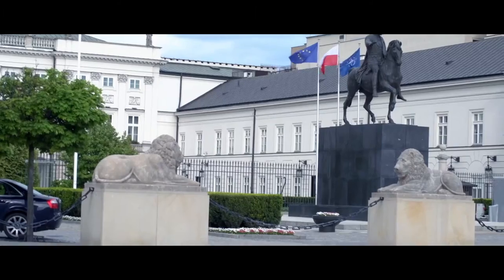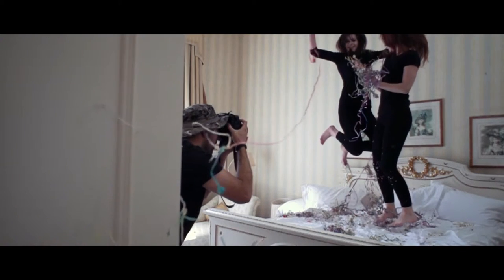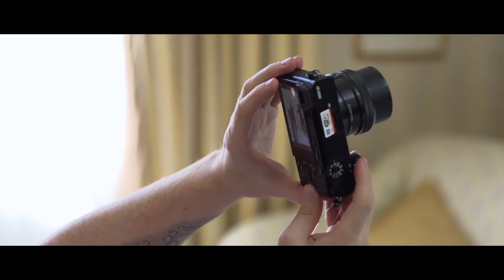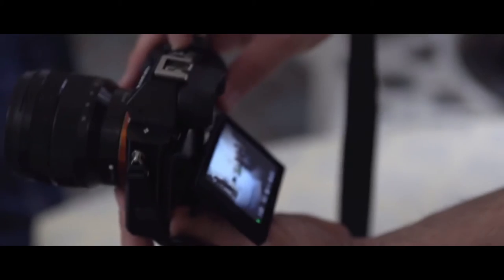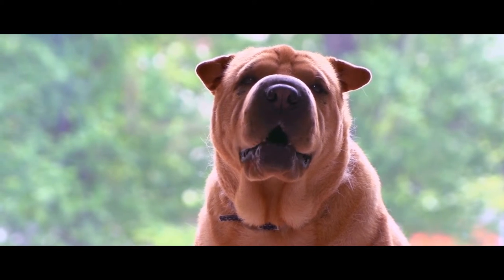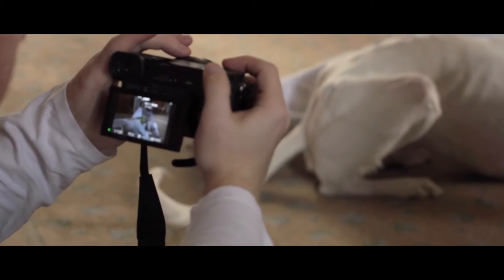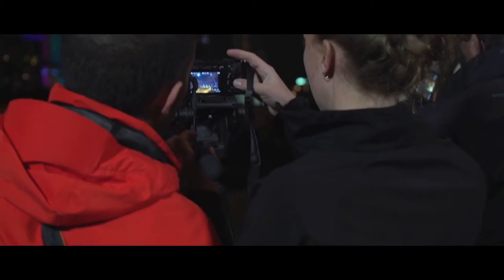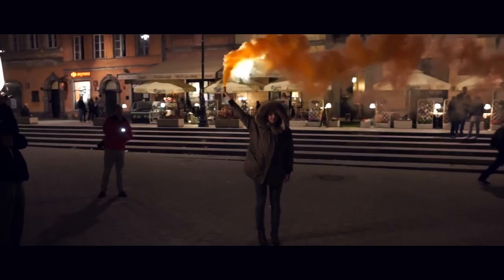Jotta - Sony Photo Academy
Inspiring a new generation of photographer to take
better pictures.